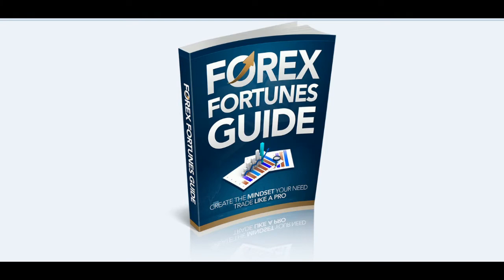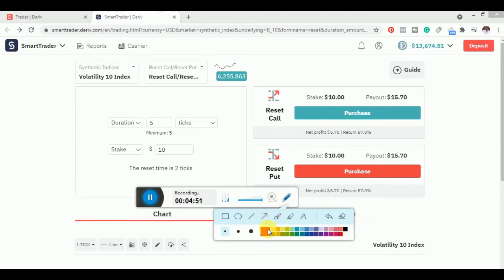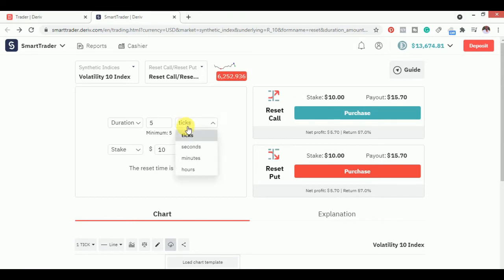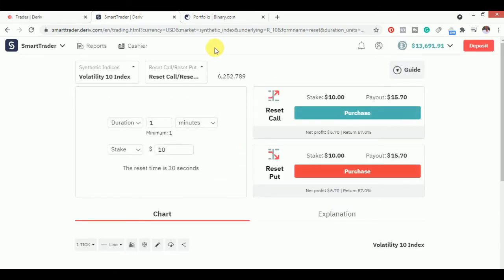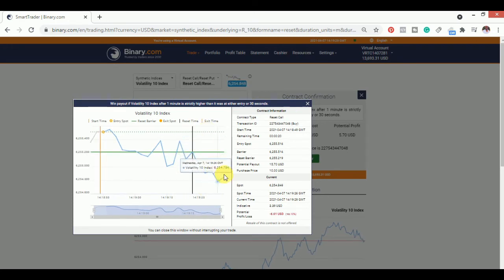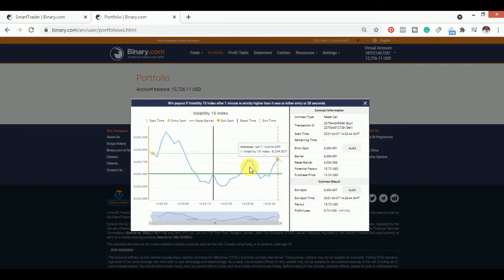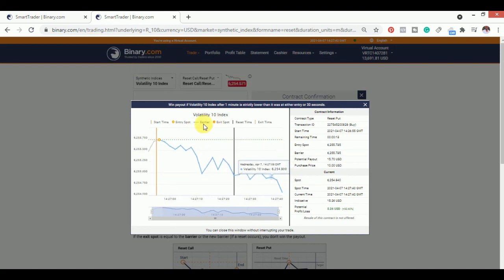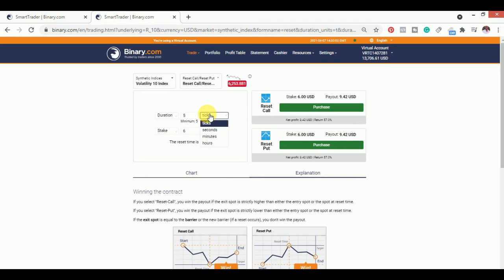binary options trading|| Reset call- Reset-put binary options trading strategy